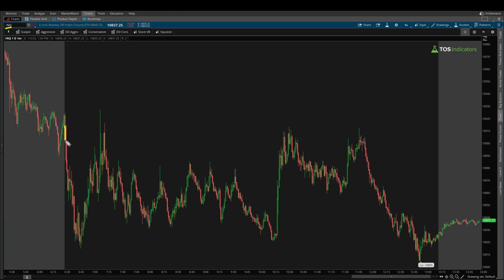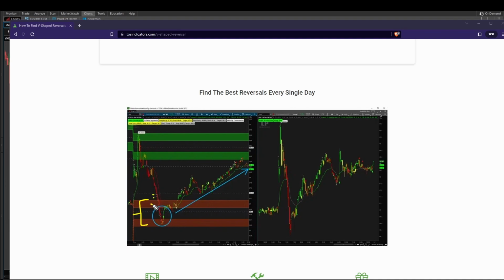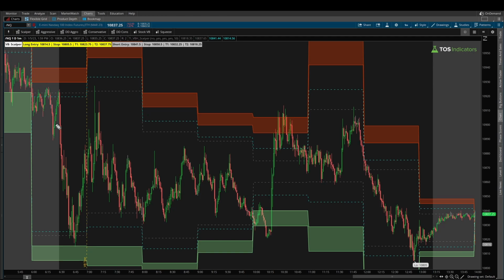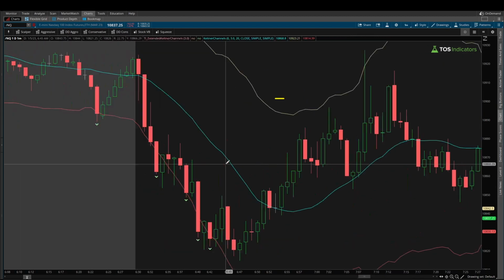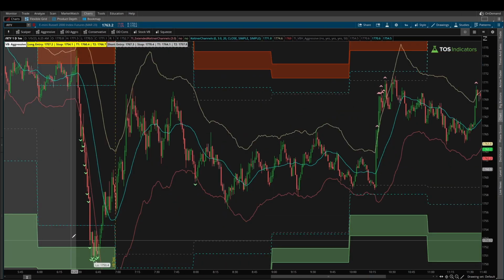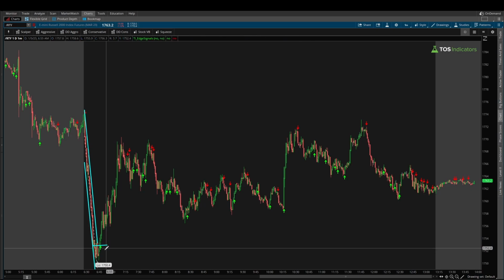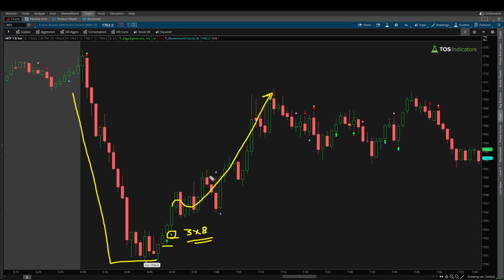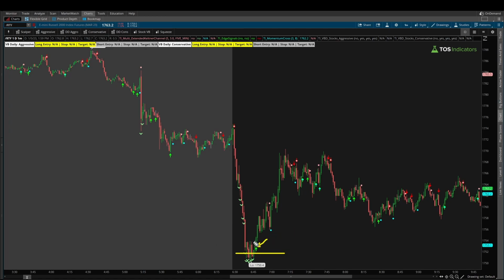A Simple Setup to Profit From Opening Range Volatility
Learn a simple setup that you can use to capitalize on morning volatility, and take advantage of sharp reversals in the markets.

⏱️ Here are video timestamps that might come in handy:

0:08 - Morning Volatility
1:50 - Step #1: Volatility Models
2:47 - Step #2: Keltner Channels
4:40 - Step #3: Edge Signals
6:10 - Step #4: Momentum Cross
6:39 - Conclusion